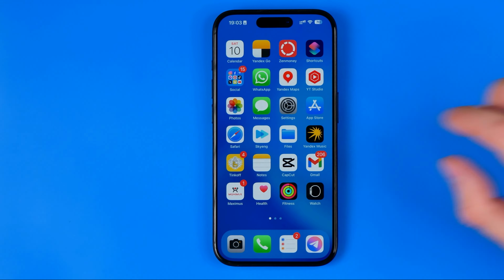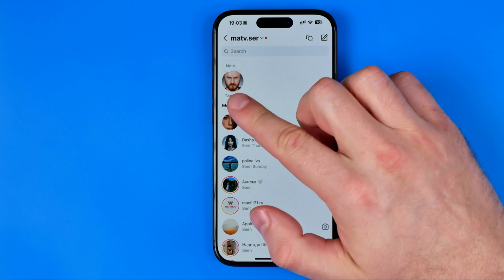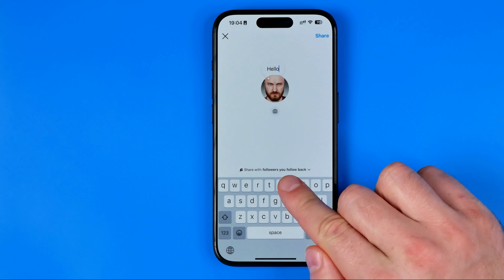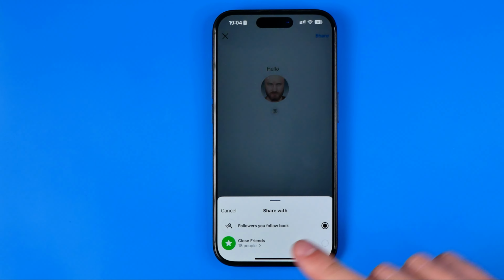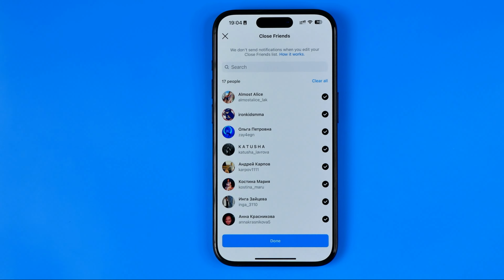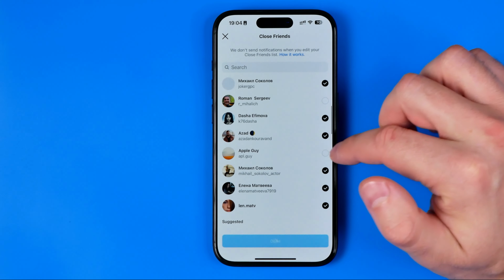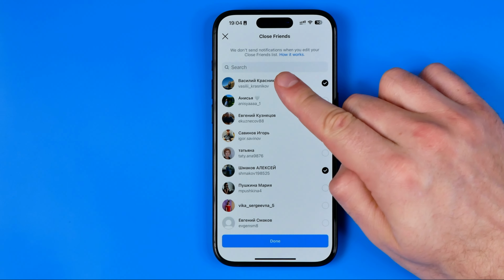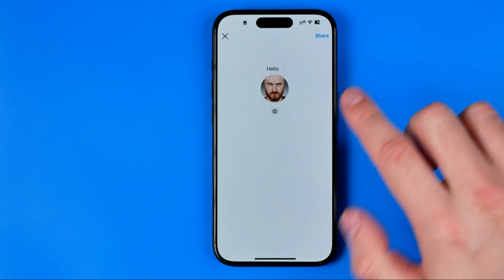How to Hide Notes From Someone on Instagram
Here's how to hide notes from someone on instagram!